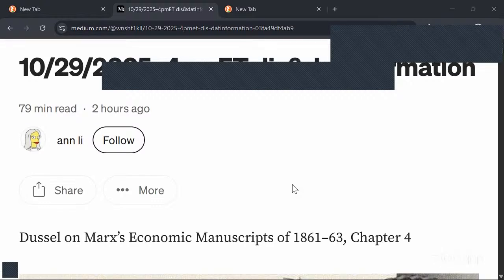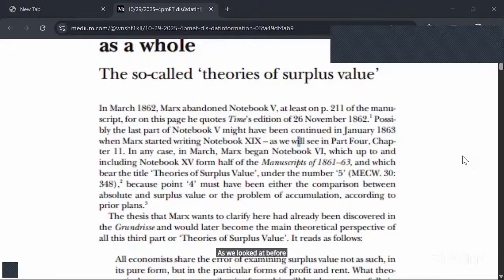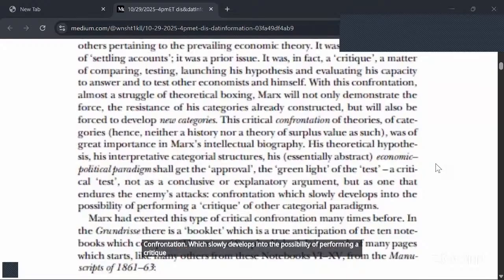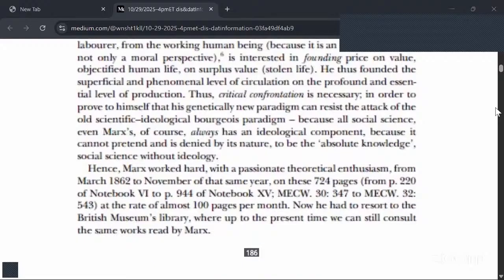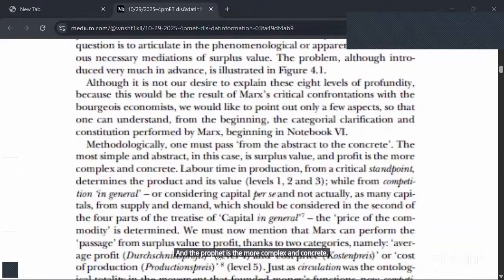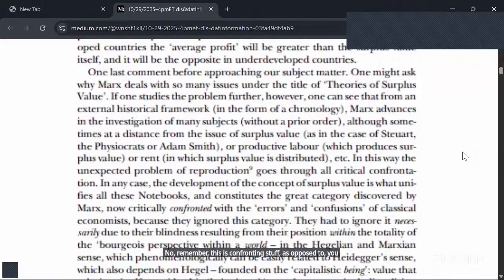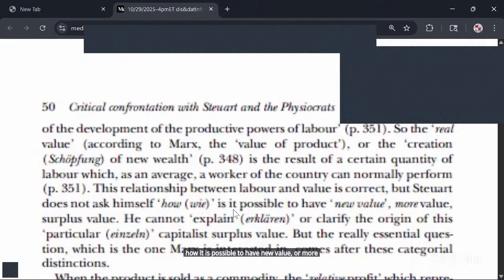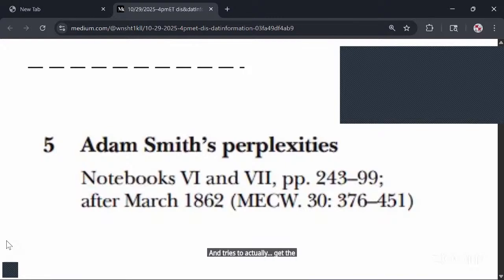10/29/2025 Dussel on Marx’s Economic Manuscripts of 1861–63, Chapter 4